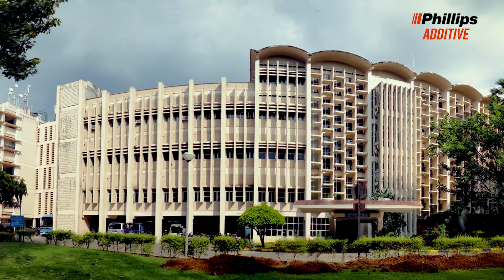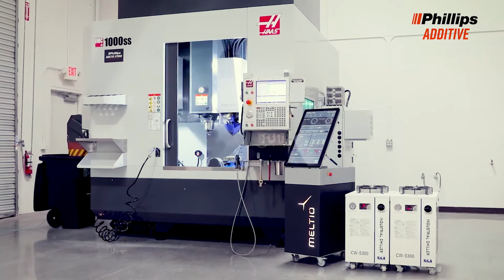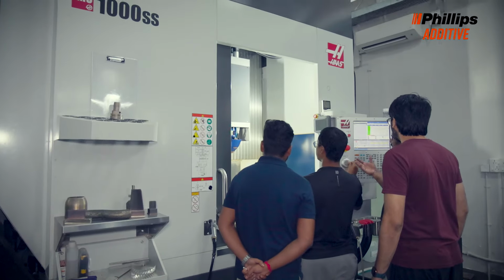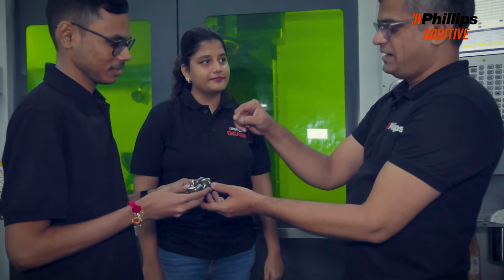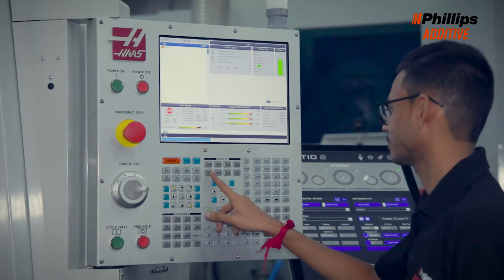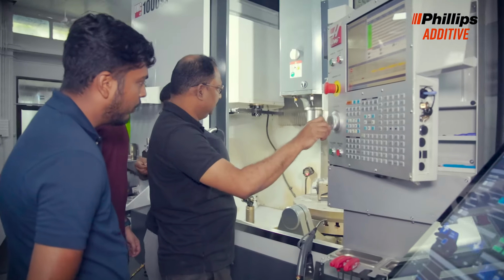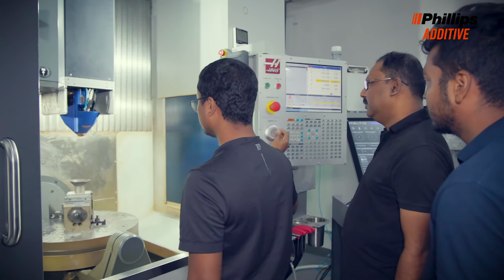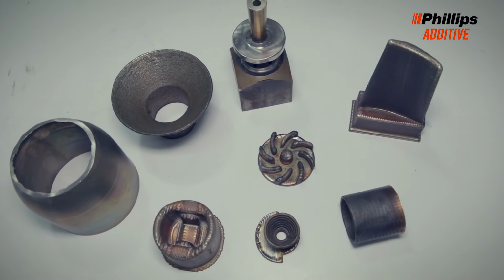Revolutionizing Additive Manufacturing at IIT Bombay with Phillips Hybrid Machine!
Discover the future of Additive Manufacturing at IIT Bombay's Hybrid Additive Manufacturing Centre! In collaboration with Phillips, we are pushing the boundaries of innovation with the Phillips Hybrid Machine, combining Haas 5-axis technology and Meltio DED. Watch how this advanced machine empowers students to create complex tool parts and explore hybrid manufacturing techniques for space and aerospace applications.

Key Highlights:
🔧 Seamless integration of DED and 5-axis machining
🚀 High-quality parts for Space & Aerospace
🌍 Works with Titanium, Steel, Inconel, and Aluminium

Together, we are shaping the future of manufacturing!